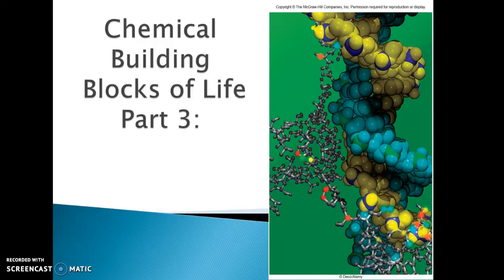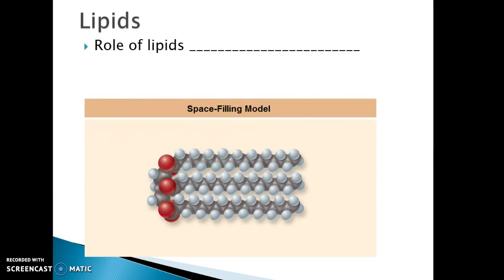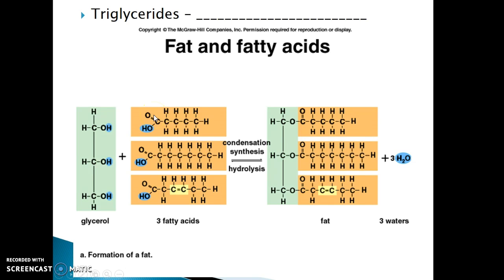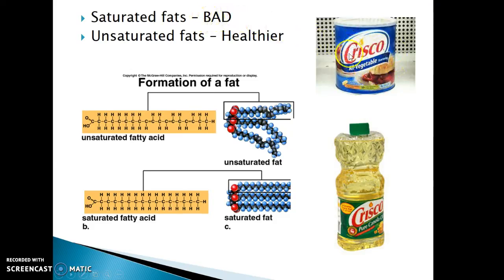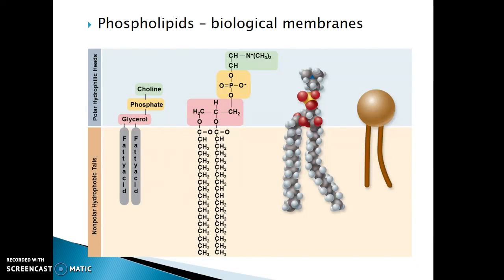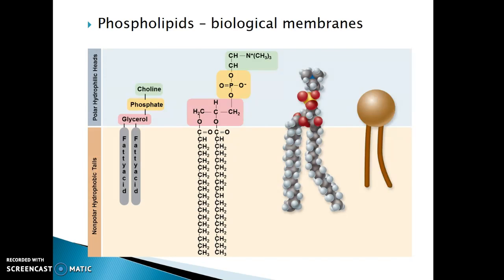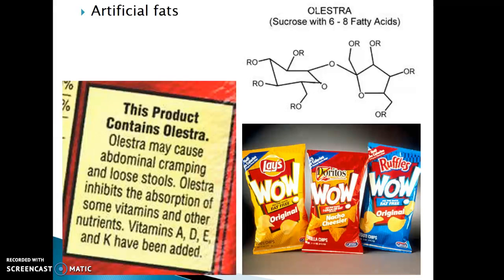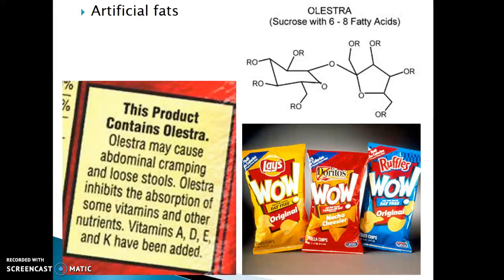Chemical B.B. of Life Part 3